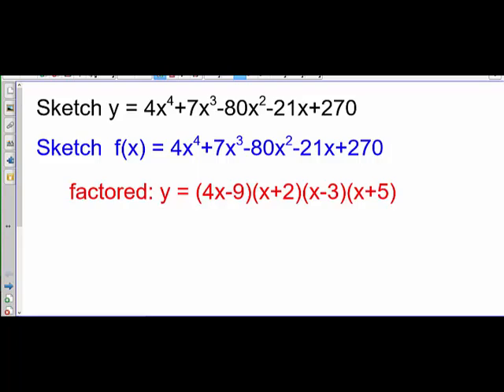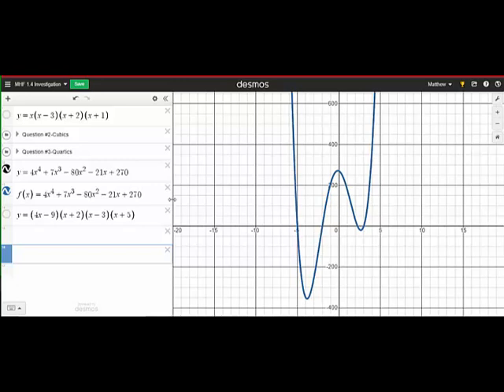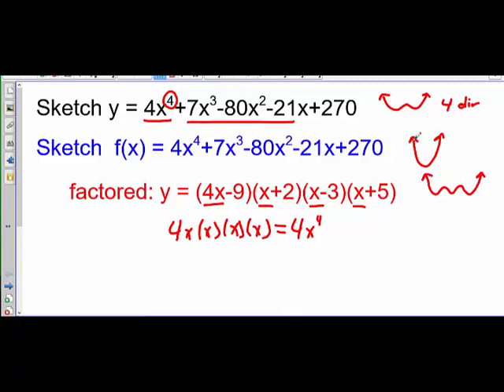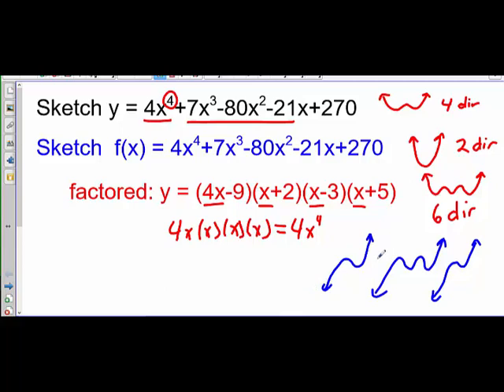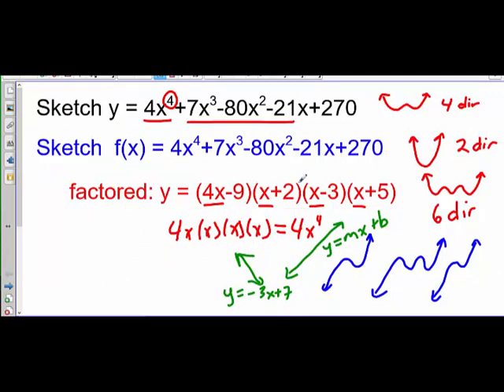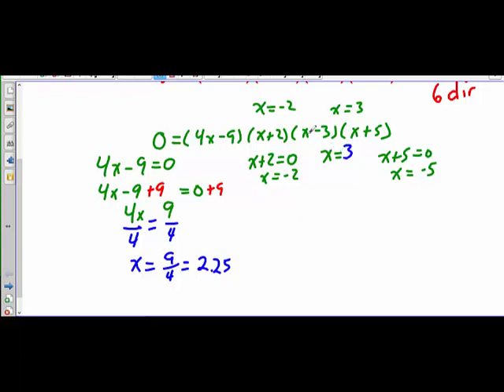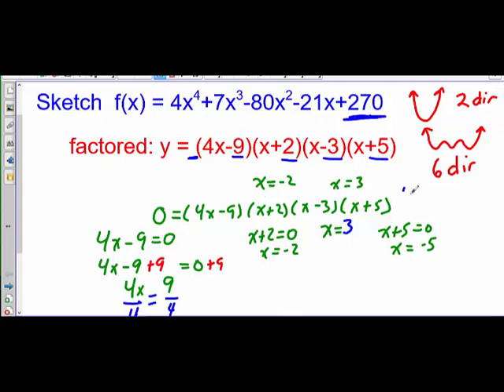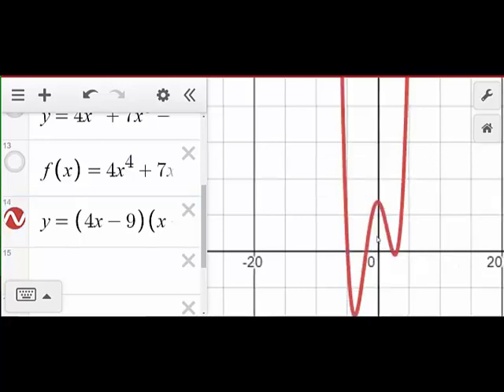1 4-Sketching Polynomials Summarized